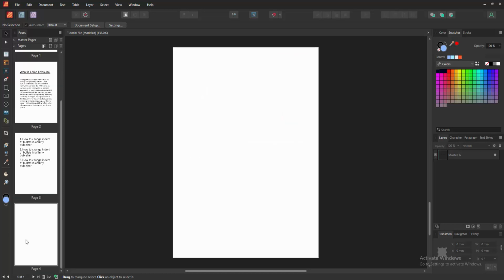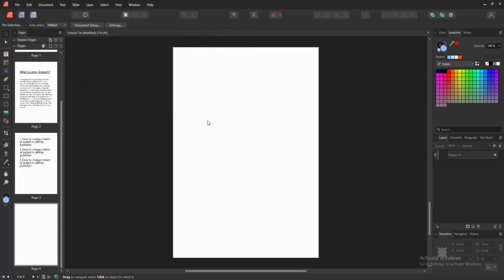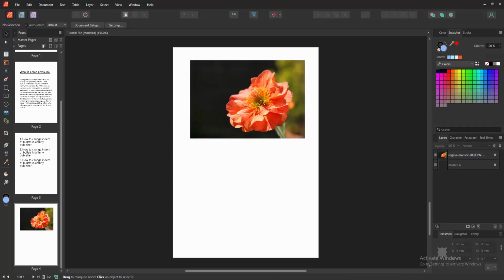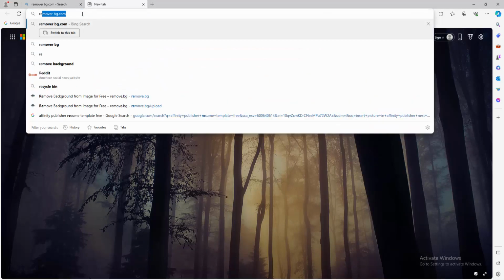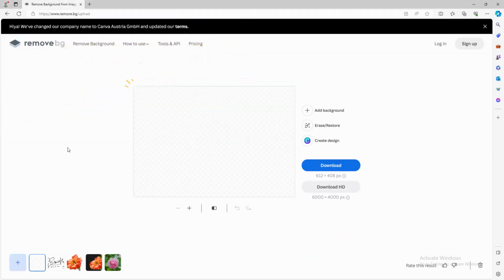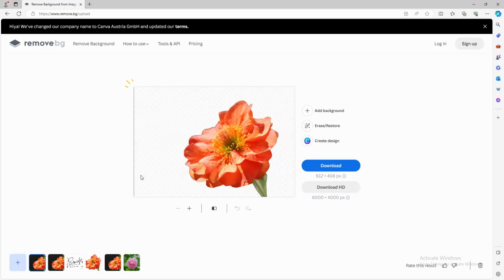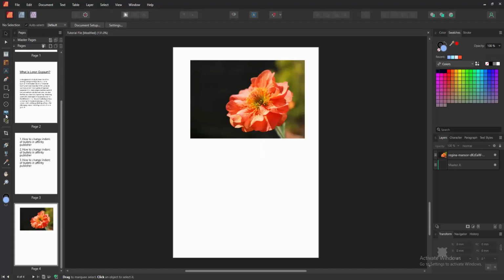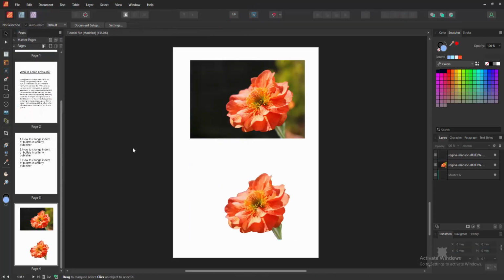How to change image background to white in affinity publisher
Assalamu Walaikum,
In this video I will show you, How to change image background to white in affinity publisher.  Let's get started.